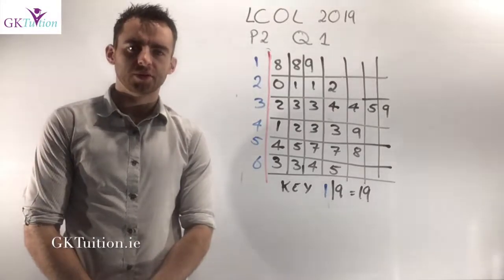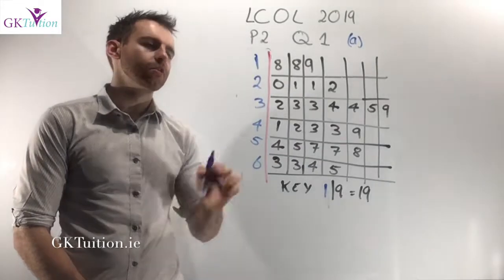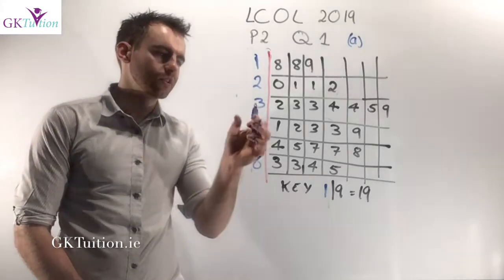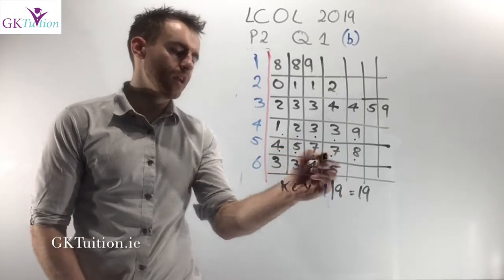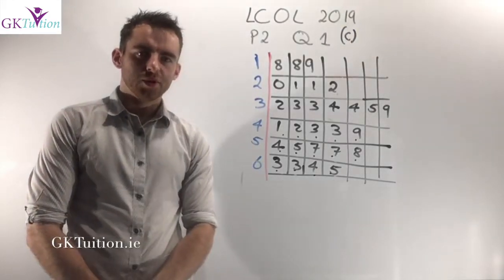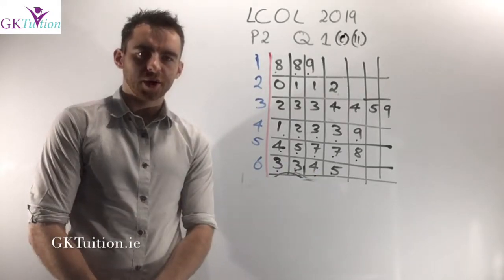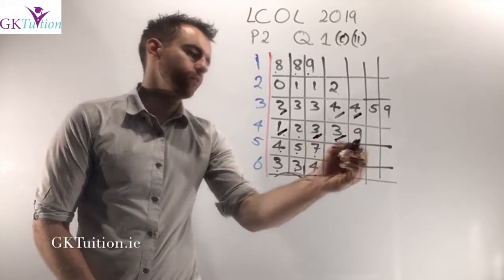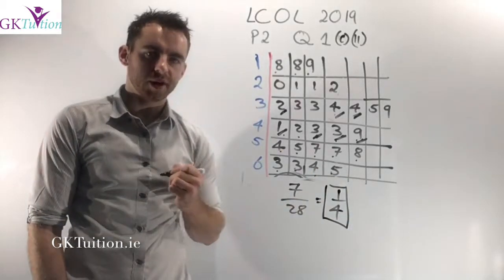GKTuition.ie LCOL 2019 P2 Q1